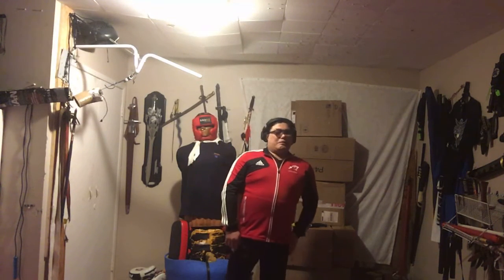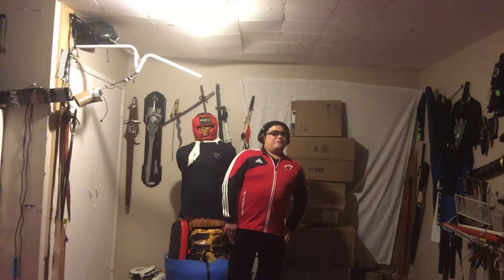tactical Tuesday with Johnny tiger, the most dangerous knowledge in self-defense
while a lot of things are good to know, there are some things that can end up hurt you if you learn them